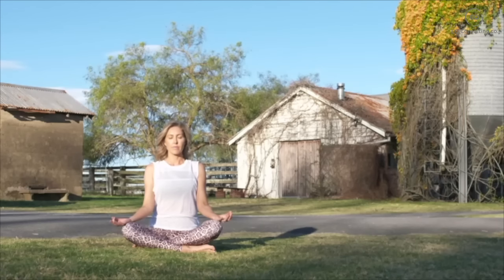1 minute Meditation for Stress ✨